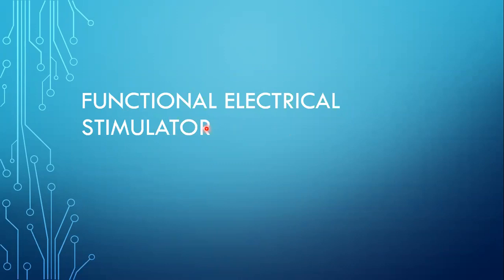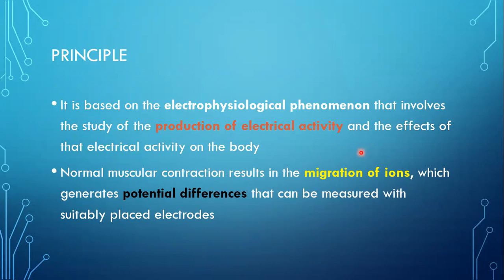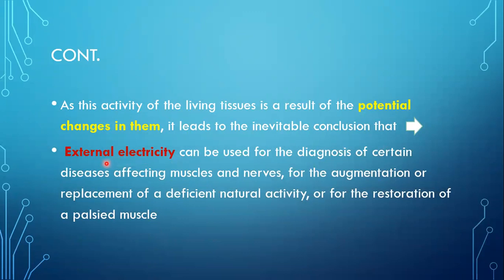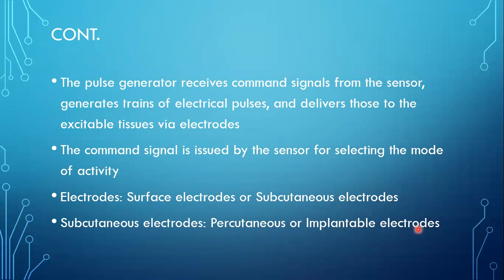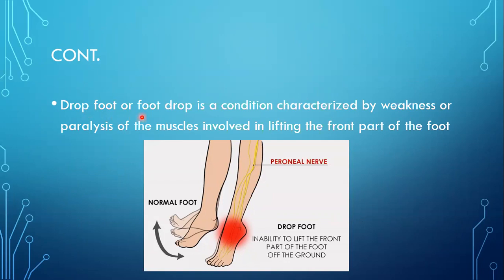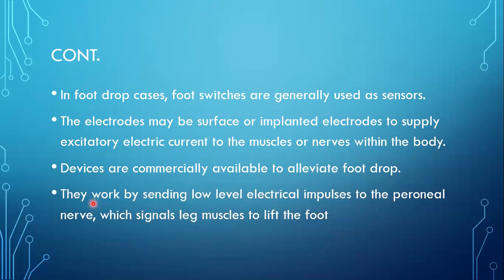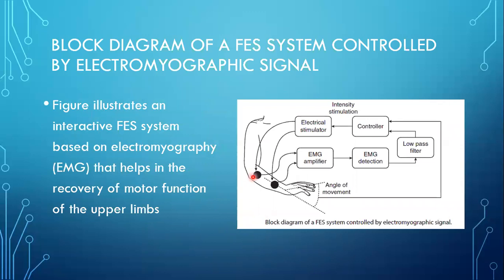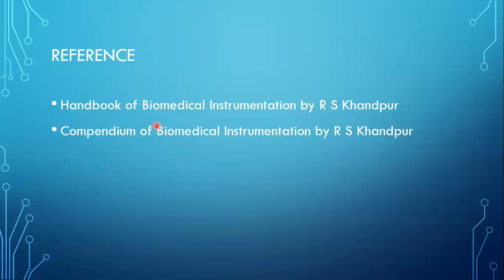Functional Electrical Stimulator